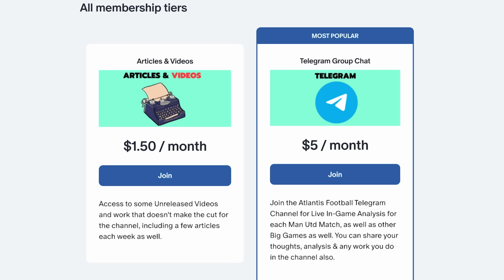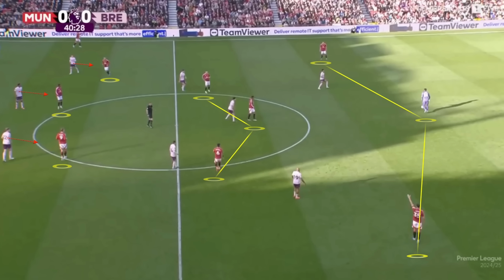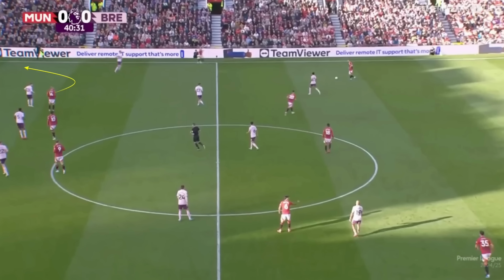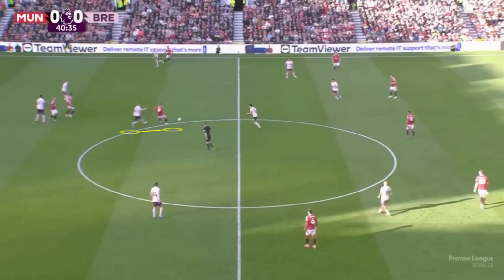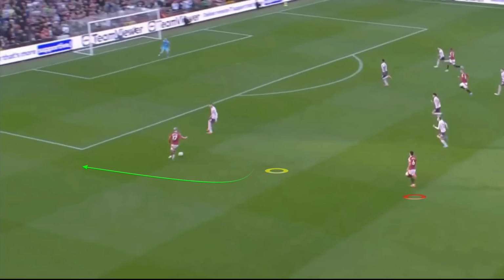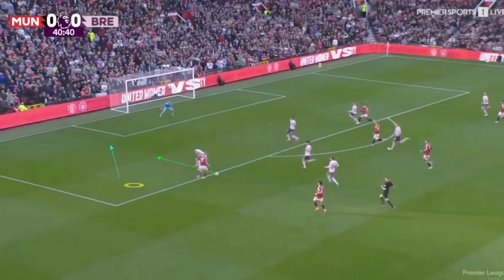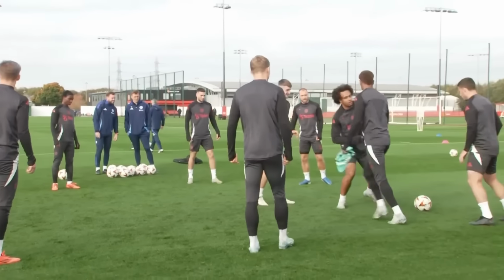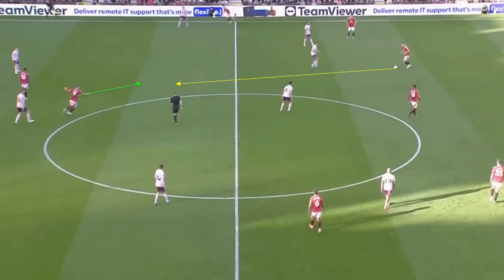This Ten Hag Tactic was Quality... but Here's How to Improve it!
(USE CODE: ATLANTIS)